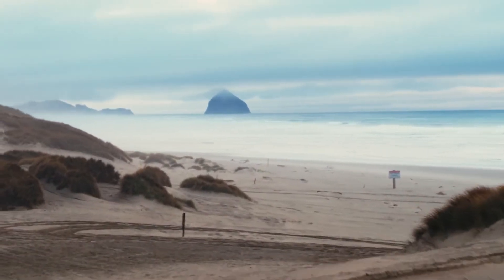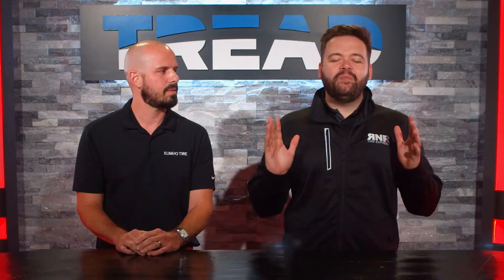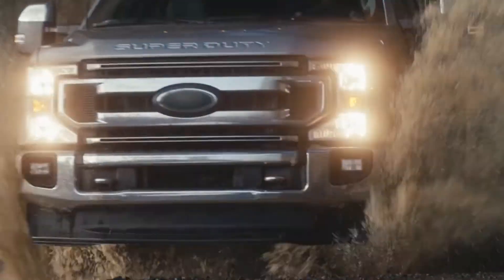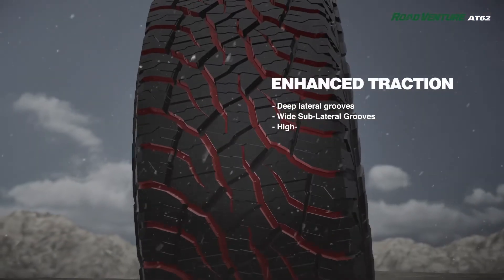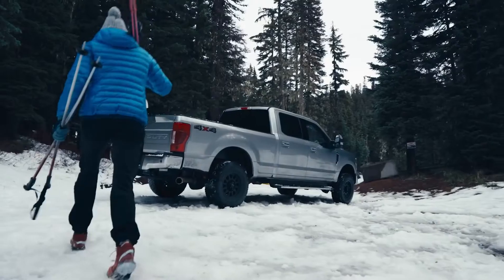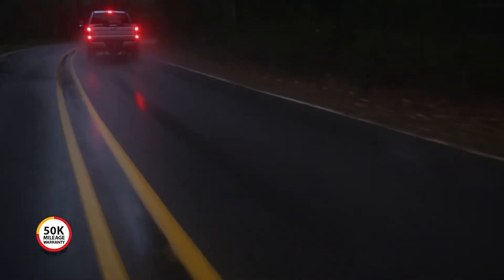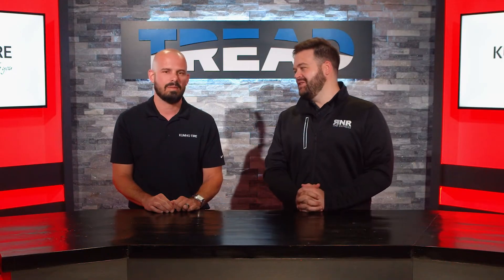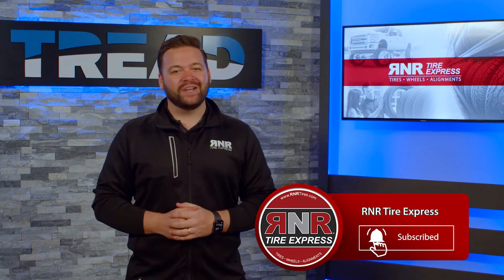Kumho Tire Official Review: Road Venture AT52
Kumho Tire is in the TREADtv studio to highlight the Road Venture AT52 Tire! We discuss who this tire is best suited for, their features and the amazing 30-day warranty is comes with so if you're not fully satisfied, you're able to return them! There's nothing to lose with a set like these.

To a find a set for your vehicle, find an RNR location near you